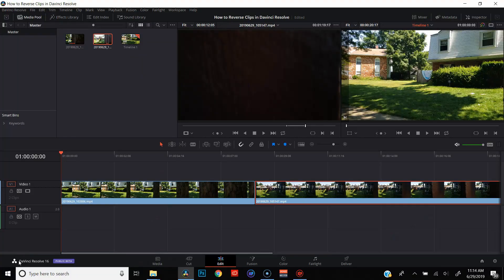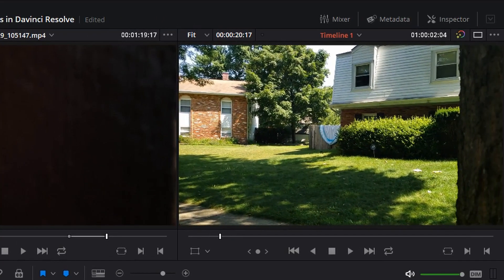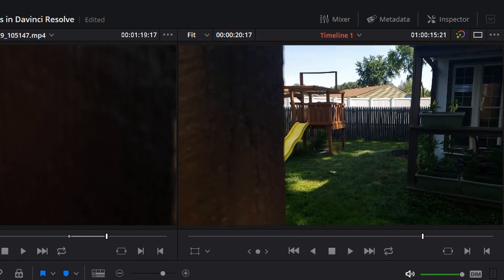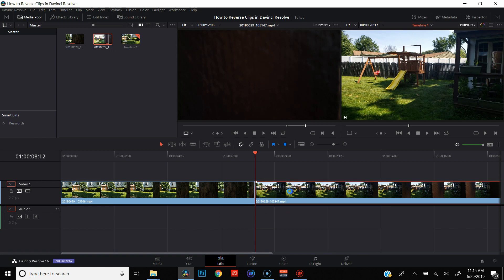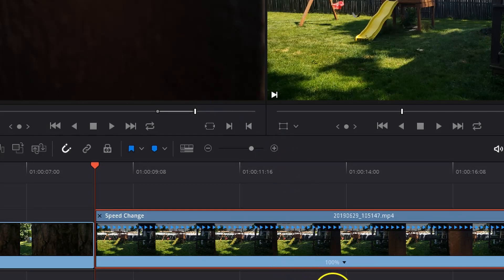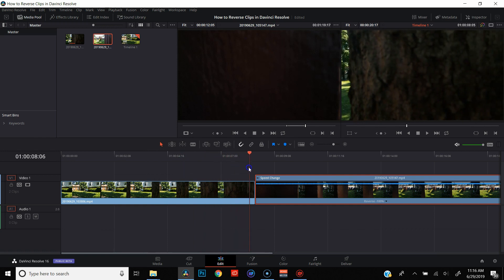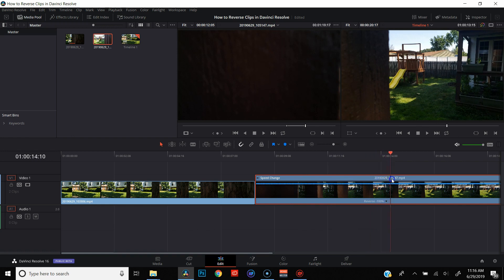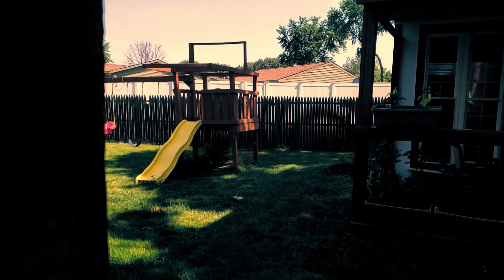How to Reverse Clips in Davinci Resolve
Learn how to reverse clips in Davinci Resolve! This is a great trick to use when doing frame blocking transitions with autofocus. The best part? Reversing footage in Davinci Resolve is super easy!